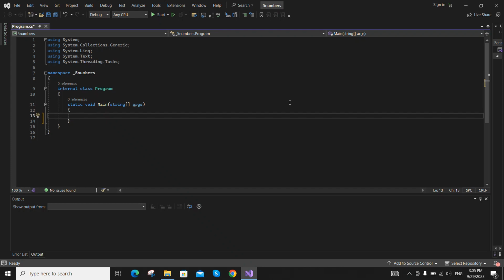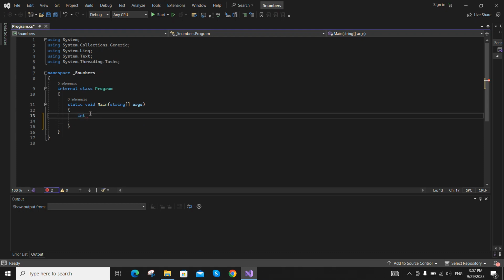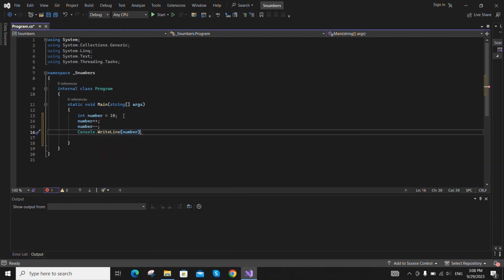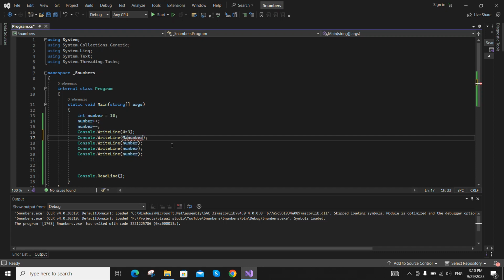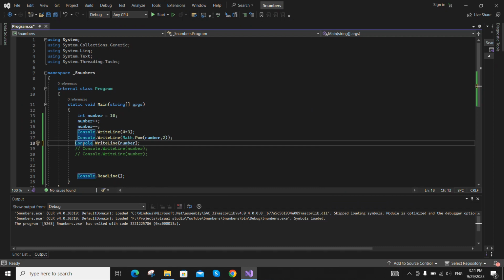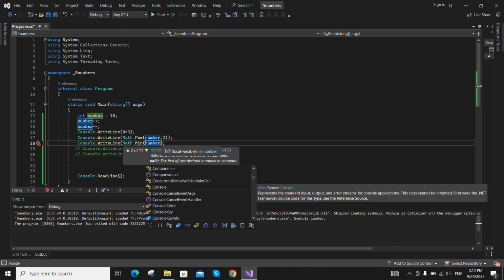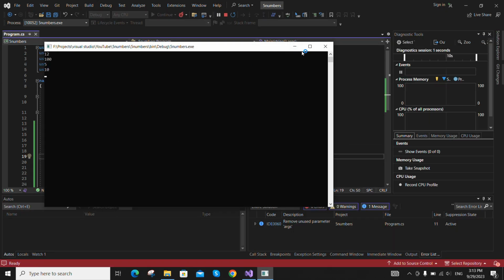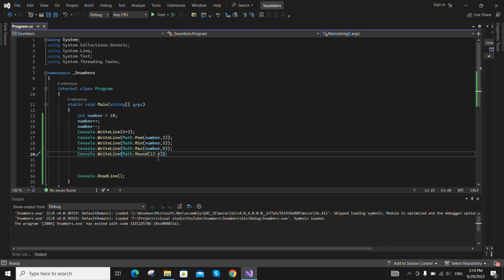Work with numbers in C# || Learn how to use Min, Power,..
In this I tried to teach you very quickly the most basic mathematical functions in C#.